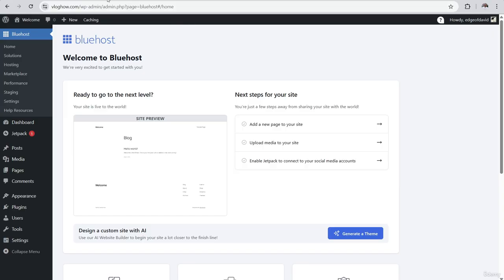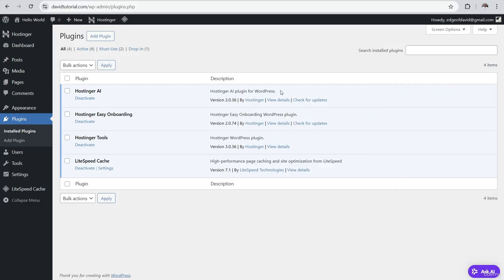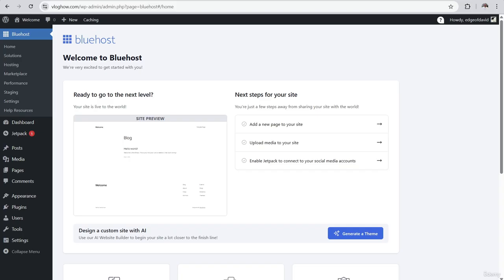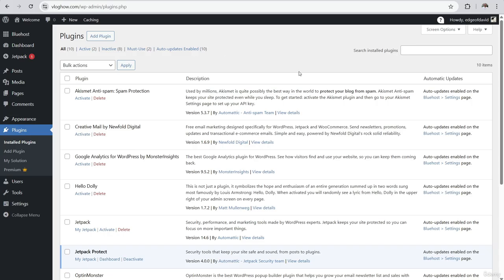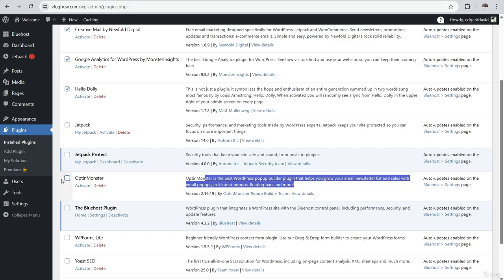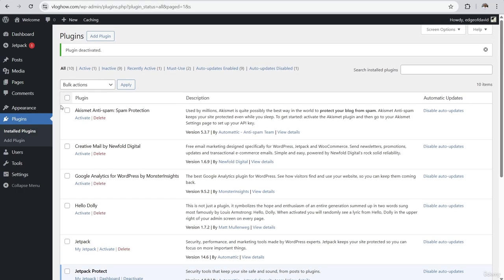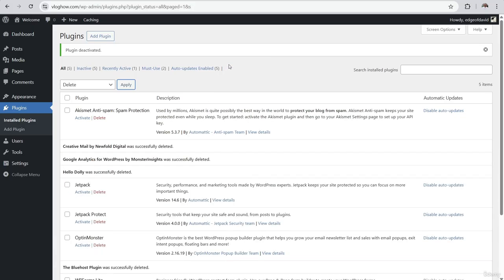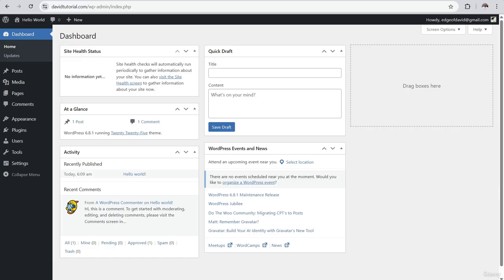WordPress Tutorial 2025: Clean Up Pre-Installed Content (Beginner)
In this WordPress tutorial, we'll show you how to clean up pre-installed content that comes with a fresh WordPress installation. This is a crucial step to ensure your WordPress website is clean, organized, and ready for your own content. We'll cover deleting default posts, pages, comments, and even plugins. By the end of this video, you'll know exactly how to remove unwanted content and customize your WordPress site from scratch.

This is part of our complete WordPress course for 2025 designed for beginners with no prior programming experience. Learn how to build beautiful, high-converting websites and blogs using WordPress without coding! We'll guide you step-by-step from setting up WordPress to creating stunning designs and powerful functionalities.

What you'll learn in this video:
* How to delete pre-installed WordPress posts
* How to delete pre-installed WordPress pages
* How to remove default WordPress comments
* How to delete unwanted WordPress plugins
* Best practices for cleaning up your WordPress site

Join us on this journey to becoming a WordPress pro in 2025!